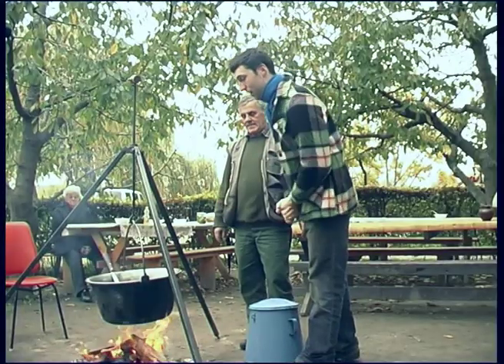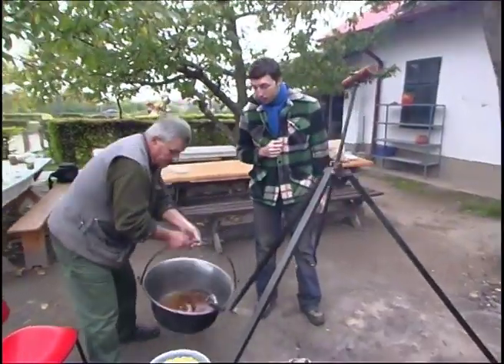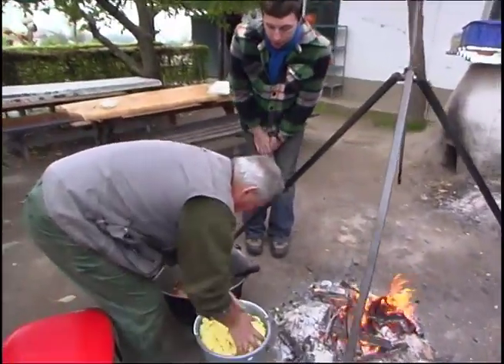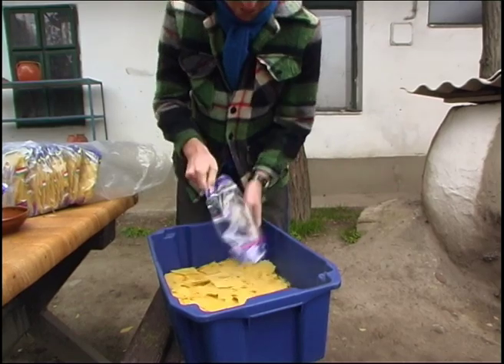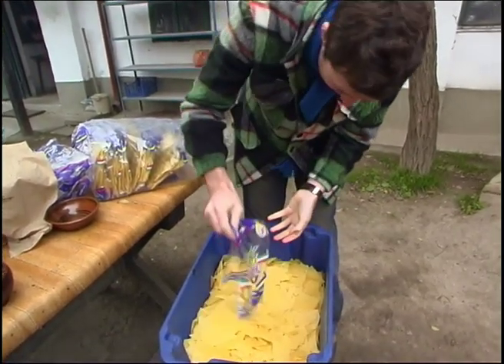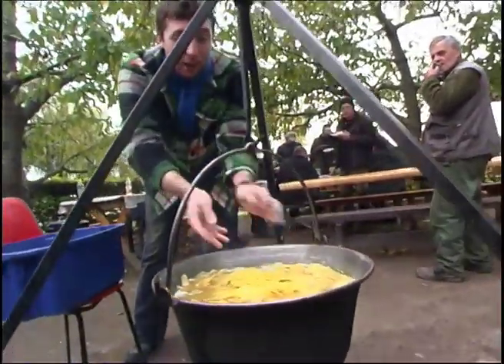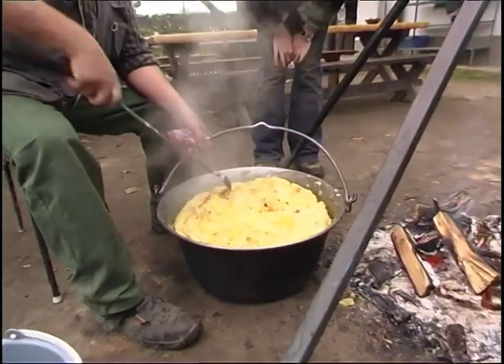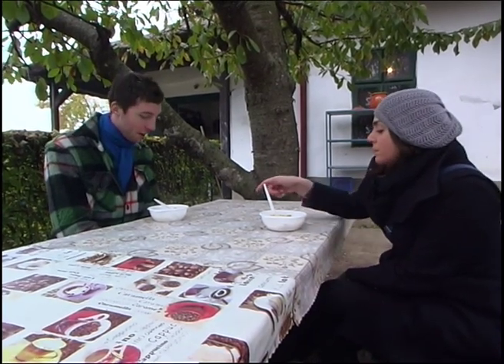Preparing slambuc in Hortobagy, Hungary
Many people think that the authentic shepherds' meal, the slambuc is only pasta with some potatoes. This is not correct. It is more. Bryn Watkins, a genuine English adventurer explored the secrets of how to prepare the original slamuc on the Hungarian plains. Beside the delicious food, there are many things that are worth discovering in Hortobágy. Bryn's whole weekend adventure can be seen